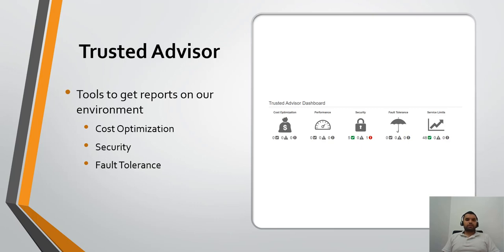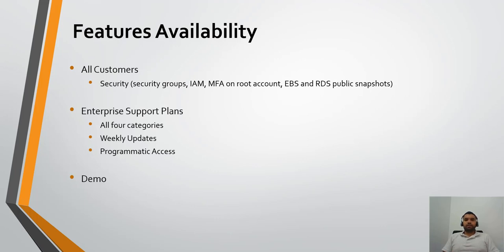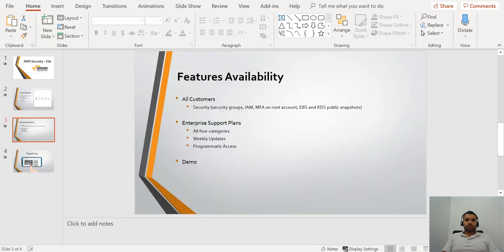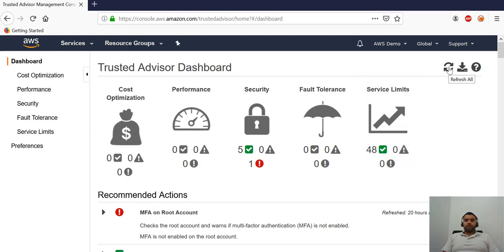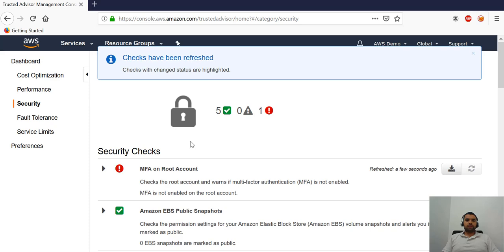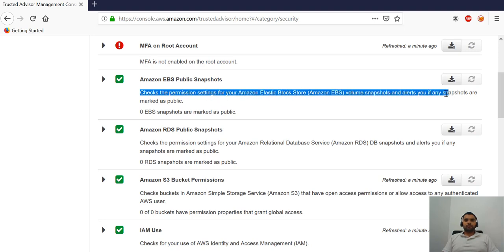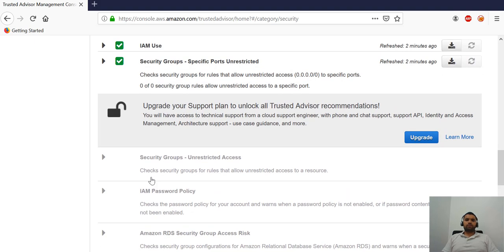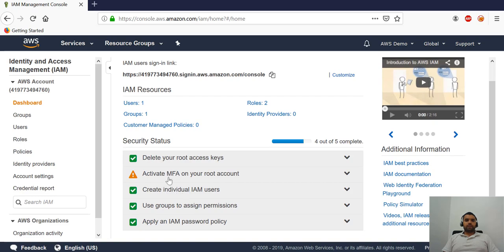AWS Penetration Test E06 | Trusted Advisor | CyberSecurityTV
How to audit/review AWS security configuration, so we have discussed the tool provided by AWS which is free to use and easy to understand both for technical and higher management and provides a snapshot of how secure the environment is.